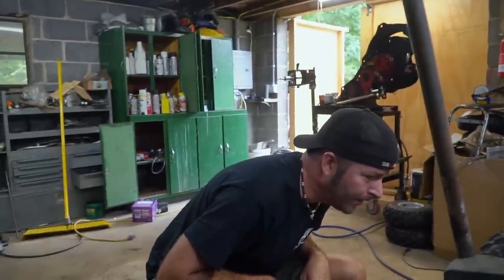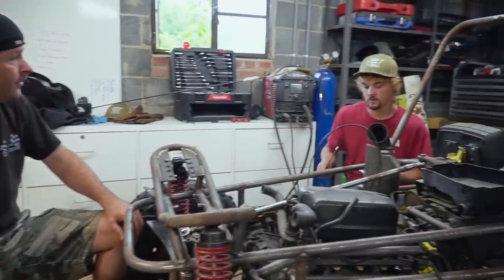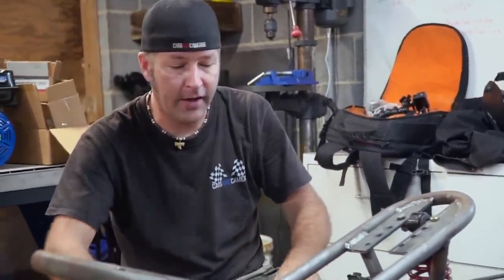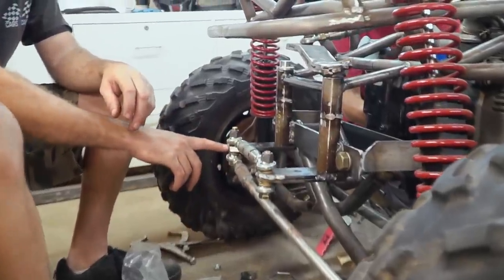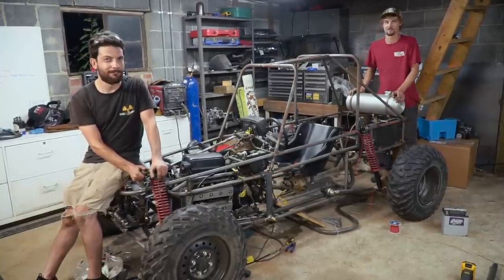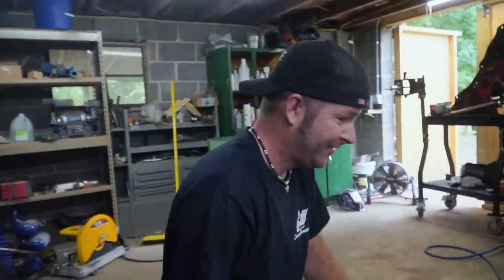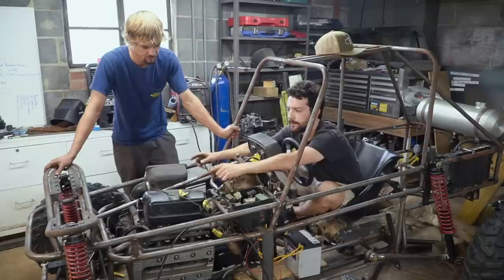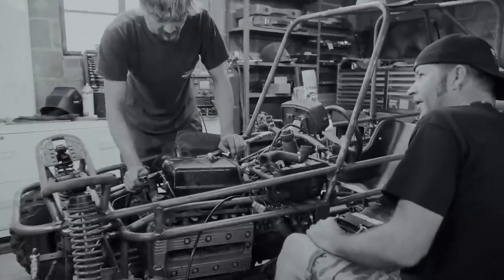Our Mini Trophy Truck Build RUNS!! 1000cc Trophy Kart Build Pt. 13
We hear our 1000cc BMW powered mini trophy truck RUN for the first time in the chassis! We also finish up a lot of the major systems in the trophy kart, like the custom brake system, the bracing for the steering and front suspension, fuel system, and we make serious headway in the cooling system. We are so close to seeing this custom trophy truck drive for the first time!

Minimum $5 deposit required. Winning a contest on DraftKings depends on knowledge and exercise of skill. Available to play for free. Residents of AZ, HI, ID, LA, MT, NV and WA not eligible to play in paid contests. Not a gambling website. for information regarding responsible gaming. Must be at least 18 years or older. Higher age limits may apply in some states. Void where prohibited. for details. First time depositors will receive a FREE $3 ticket to play in any $3 contest. Not redeemable for cash.  “I am a promoter at DraftKings and am also an avid fan and user (my username is [CARSANDCAMERAS]) and may sometimes play on my personal account in the games that I offer advice on. Although I have expressed my personal view on the games and strategies above, they do not necessarily reflect the view(s) of DraftKings and I may also deploy different players and strategies than what I recommend above. I am not an employee of DraftKings and do not have access to any non-public information.